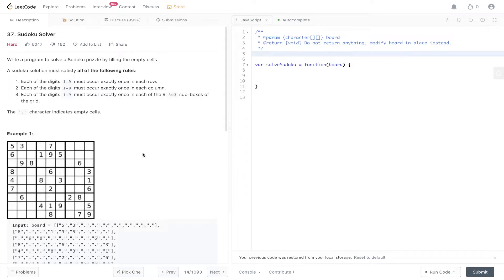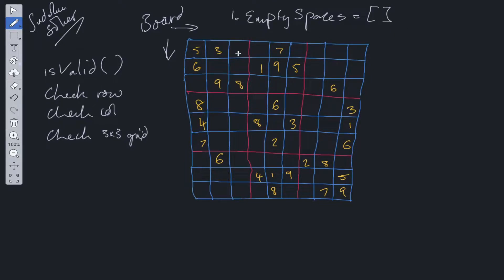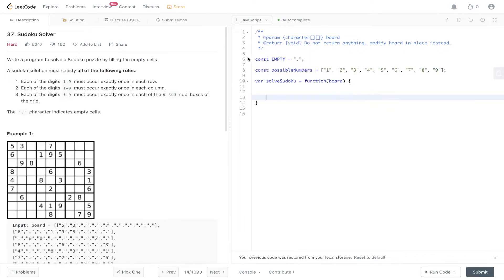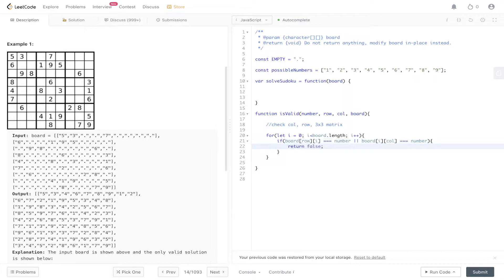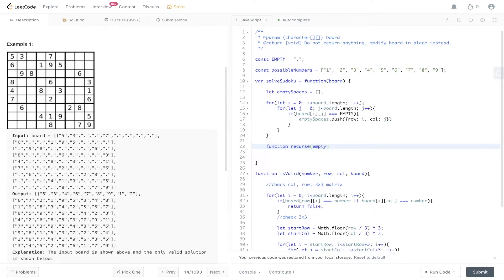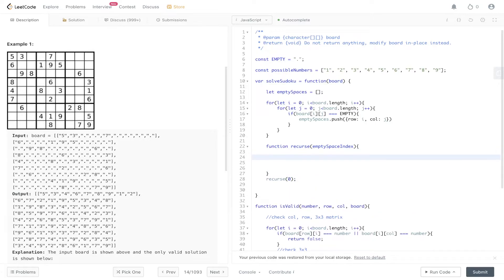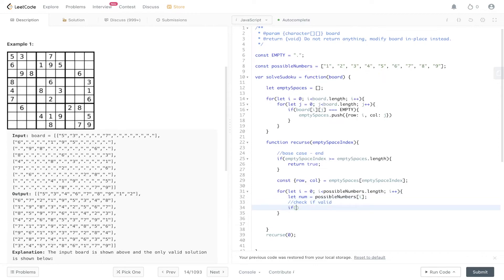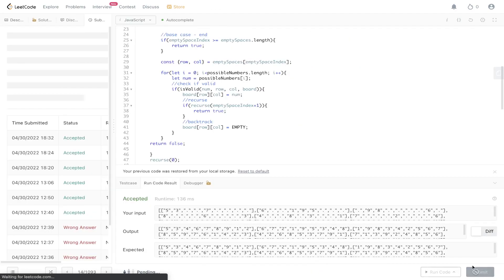Sudoku Solver - LeetCode 37 - JavaScript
Step by step walk through of the solution to the popular Google coding interview question, Sudoku Solver.

LeetCode 37

JavaScript

0:00 Intro
0:32 Explanation
2:39 Code